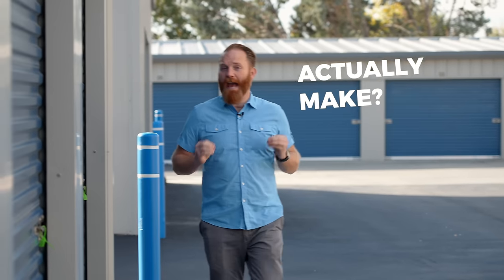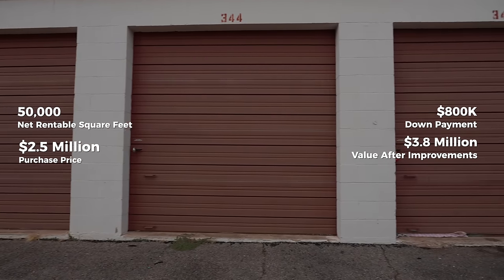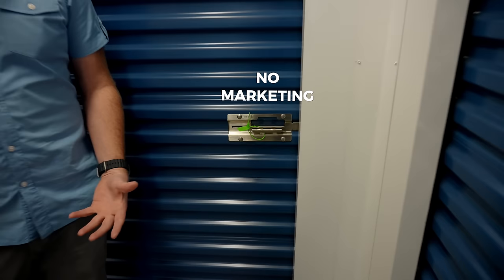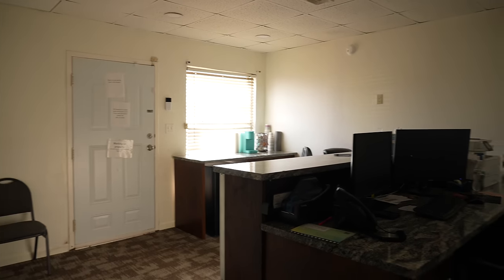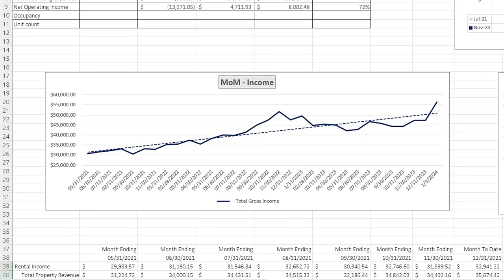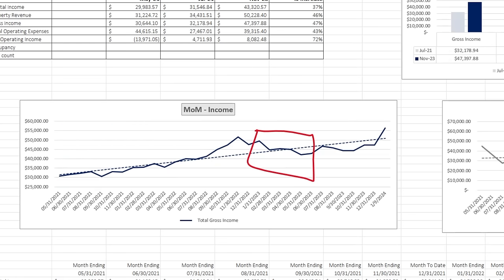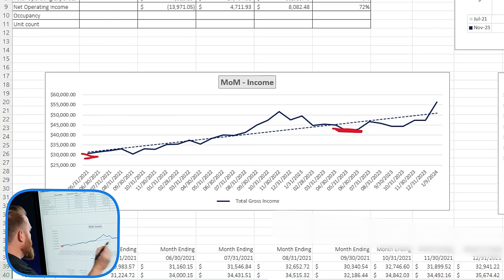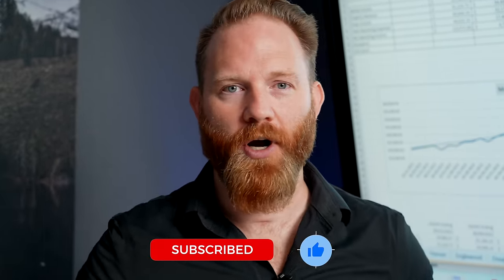How Much Money Does Self Storage Make?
Owning and operating a storage facility is no walk in the park. So there's got to be a reward, right? What can YOU make by buying a storage facility?

In this video, we talk about one of our deals, and show you the numbers: what EXACTLY do we make? What does it cost to renovate or maintain self storage? And what is our strategy to remain profitable, even with large capital expenditures?

00:00 The Storage Facility
00:37 What makes this one different
02:08 What needed fixing?
04:45 We overpaid :(
05:51 What it took to make it profitable
11:49 Why we paid the high price

Make self storage management easier than EVER with our podcast sponsor Tenant Inc.

📌 Ready to buy storage? Have your deals personally evaluated by AJ and our team!